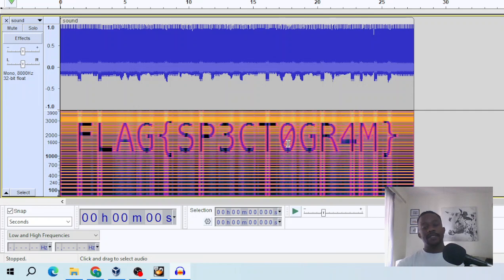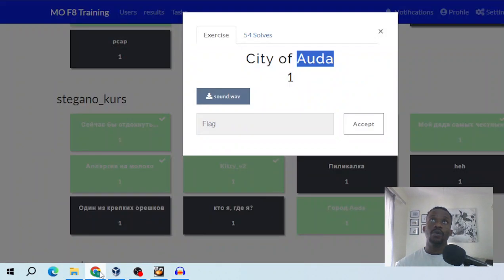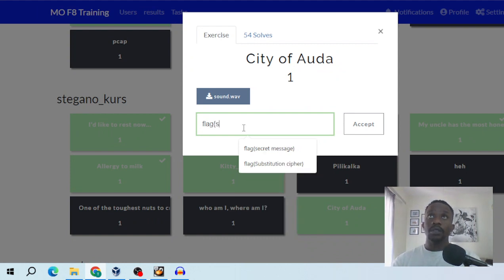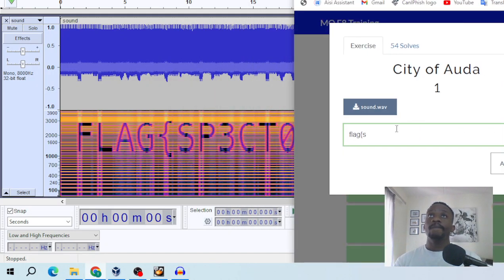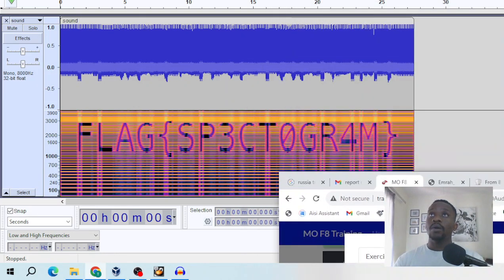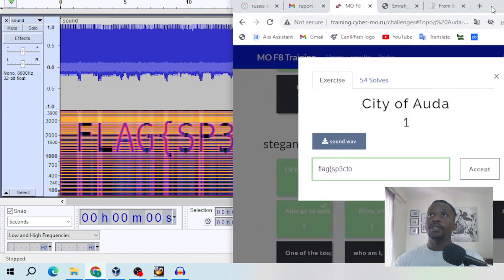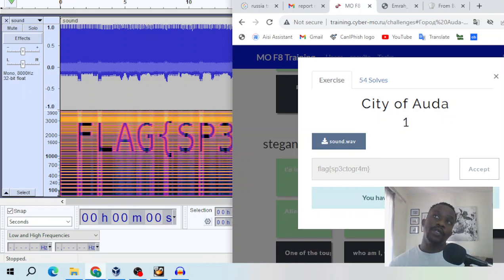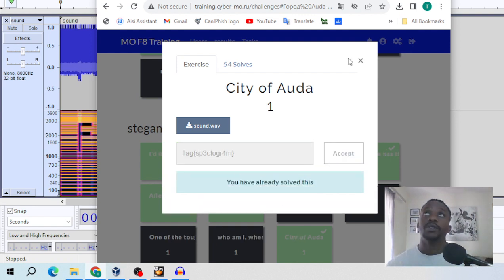Frequency Signal Intercept and Decryption: Decrypting Secret Intelligence Frequency & Remote Signal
Unlocking Secrets: Mastering Frequency Signal Intercept and Decryption | Decrypting Intelligence Frequencies and Remote Signals with Expert Translating Techniques! 📡🕵️‍♂️

Welcome to an advanced tutorial where we dive into the clandestine world of Frequency Signal Intercept and Decryption. In this video, we explore the art of decrypting secret intelligence frequencies and remote signals using expert translating techniques.

🚀 Key Highlights:

📡 Frequency Signal Intercept: Gain insights into intercepting complex frequency signals, a crucial skill in the realm of intelligence gathering.
🔐 Decryption Techniques: Uncover advanced decryption methods to decode encrypted transmissions and reveal the hidden messages within.
🌐 Remote Signal Mastery: Learn to intercept and decipher remote signals, enhancing your capabilities in remote communication analysis.
🗣️ Expert Translating Techniques: Navigate through the intricacies of translating intercepted signals, ensuring accurate interpretation and understanding.
🛠️ What You'll Learn:

💼 Techniques for Intercepting and Identifying Various Frequency Signals
🔍 Advanced Decryption Strategies for Secret Intelligence Frequencies
🌐 Mastery in Analyzing and Decrypting Remote Signals
🗣️ Expert Translating Skills for Accurate Signal Interpretation
📈 Who Should Watch:

🕵️‍♂️ Intelligence Analysts and Professionals
🚀 Communication Security Enthusiasts
🧠 Signal Processing and Decryption Aficionados
🎓 Students Studying Cryptanalysis and Frequency Intercept